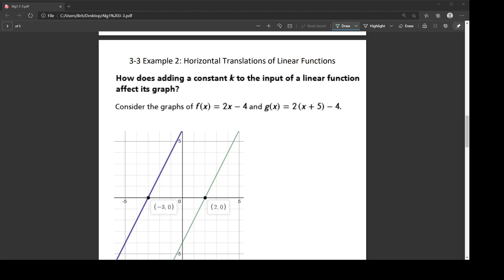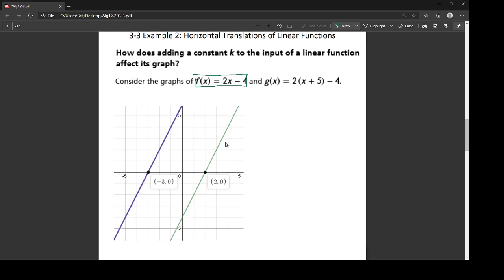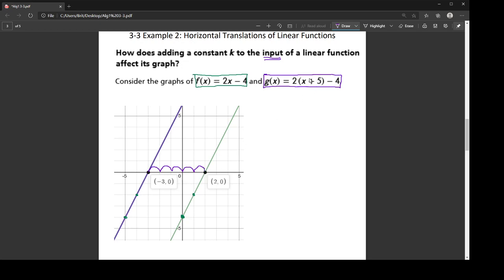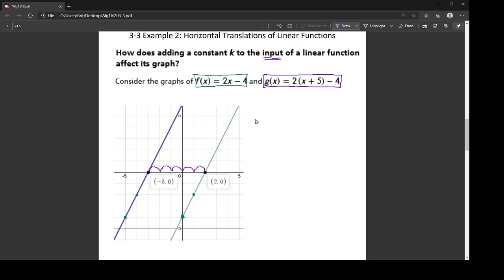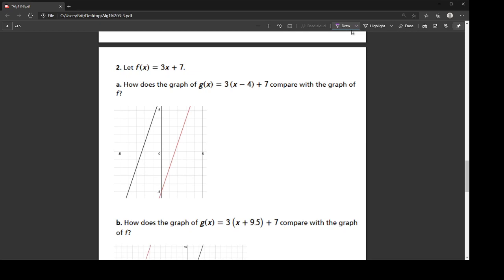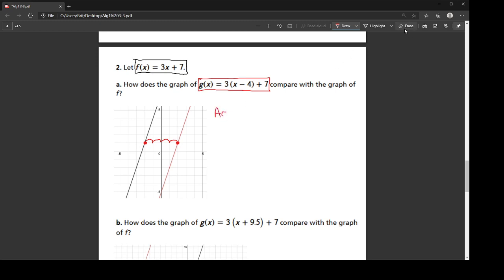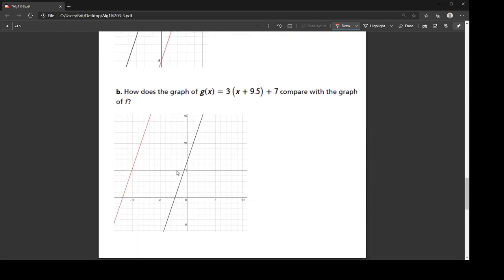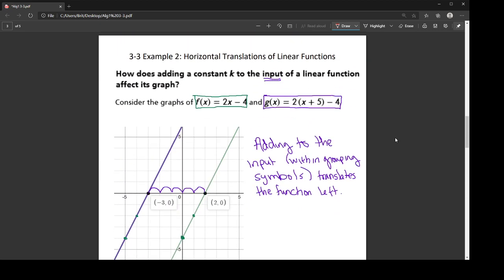Horizontal Translations of Linear Functions